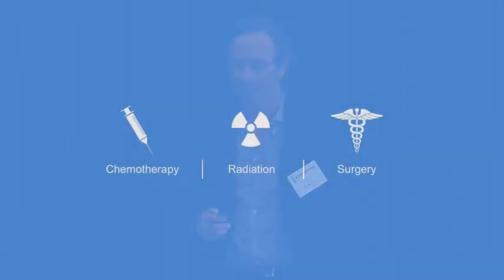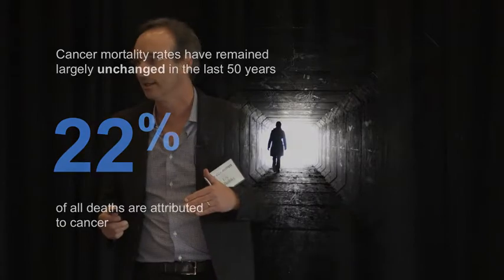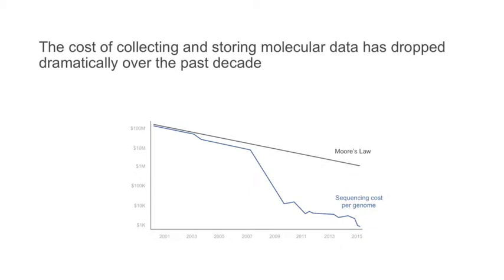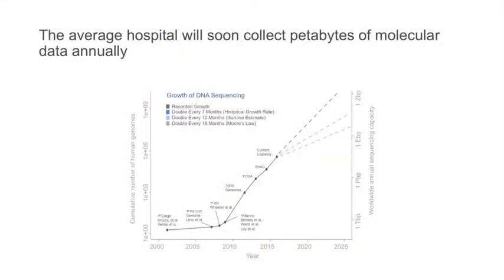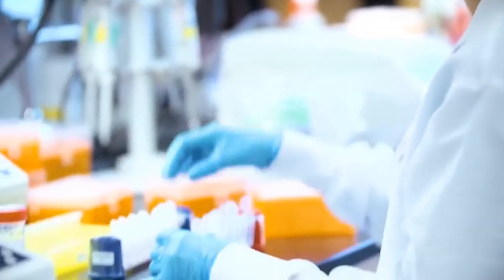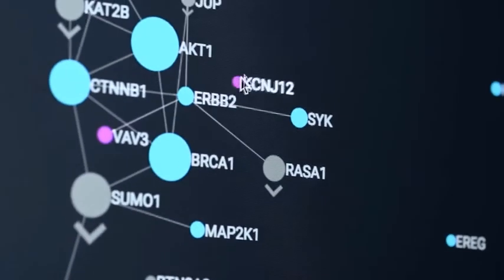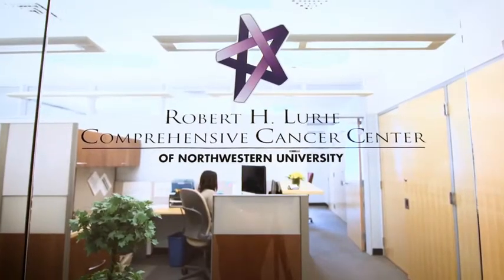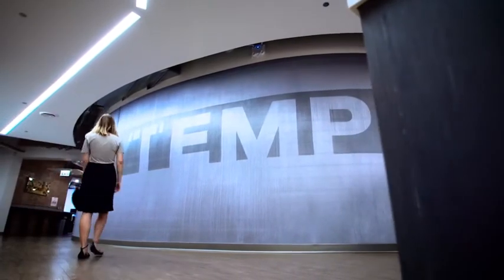Eric Lefkofsky Discusses Data, Genetics and Precision Medicine at Giving Pledge Learning Session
In order to accelerate research and improve the treatment options for patients diagnosed with cancer, Eric Lefkofsky, co-founder and CEO of Tempus, discusses why a data-driven approach must be part of the solution. (February 21, 2017)